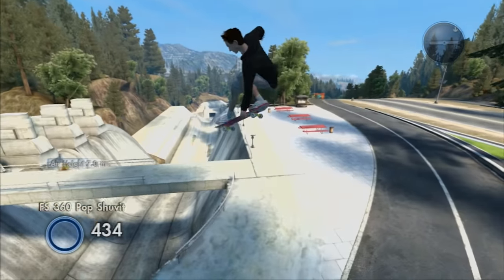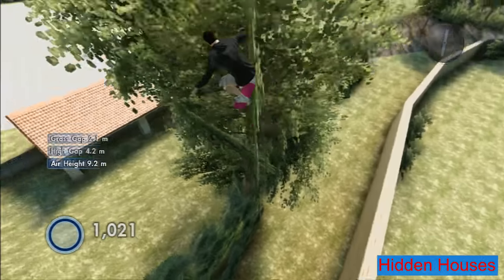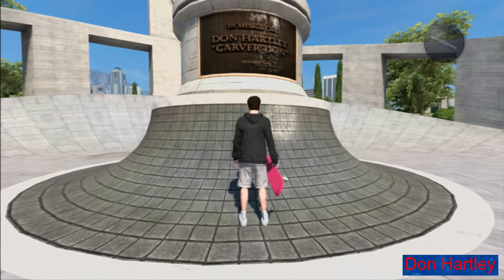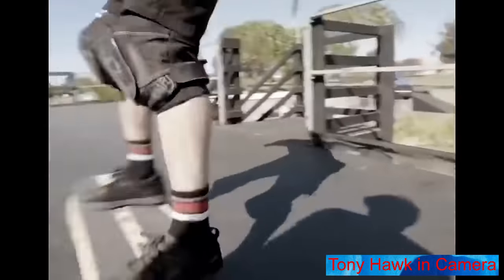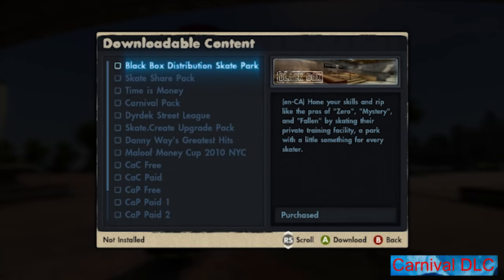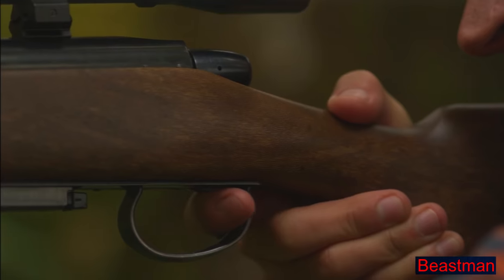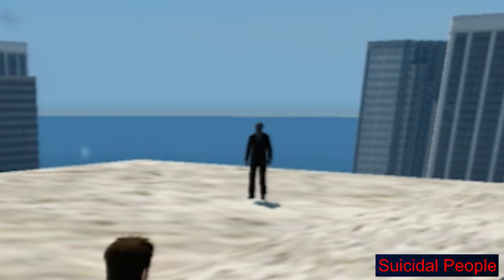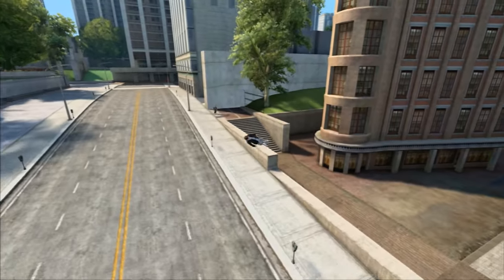The Skate 3 Iceberg Explained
Hey guys :)
After a very long time Im finally back with this super long video!
This took a lot of work so I really hope that you will like it :D

PS3: psychokeks_360

Songs:
HOME - Above all
HOME - Billiards
HOME - Come Back Down
HOME - Nosebleed
HOME - Before the Night
HOME - Half Moon
CO.AG Music - Are you in here with us
HOME - Native